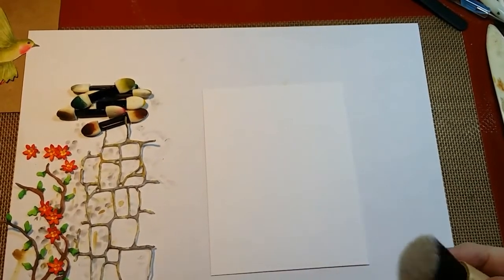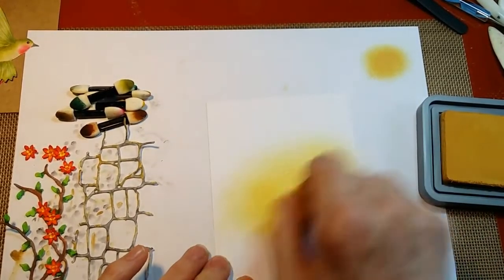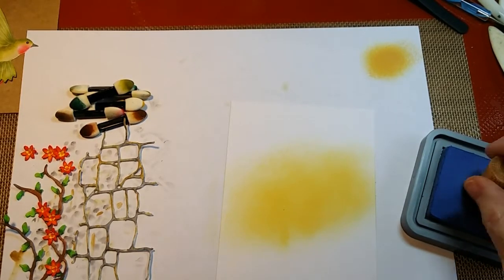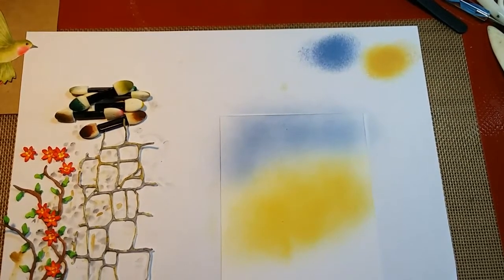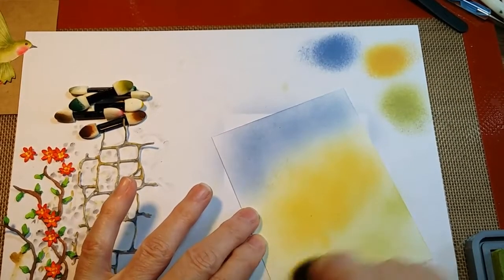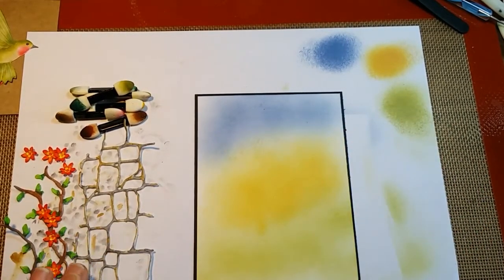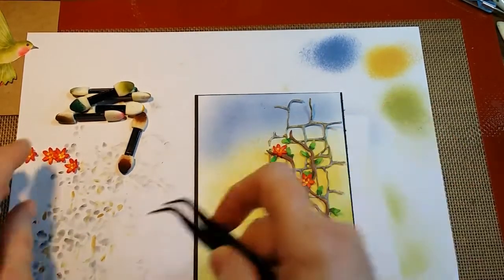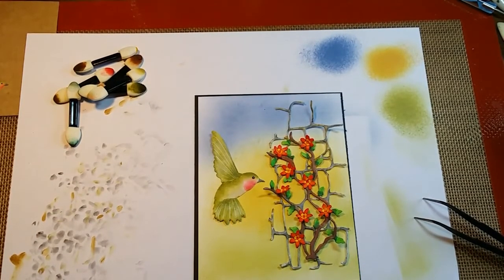Hummer and flowers card video 1 of 5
Some of what did to make this card